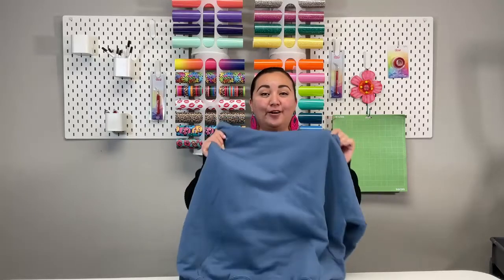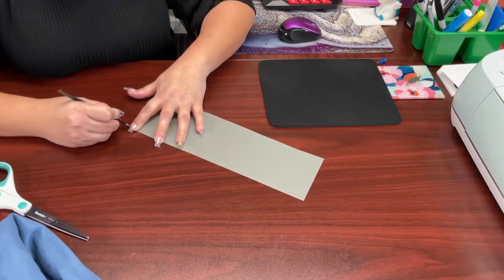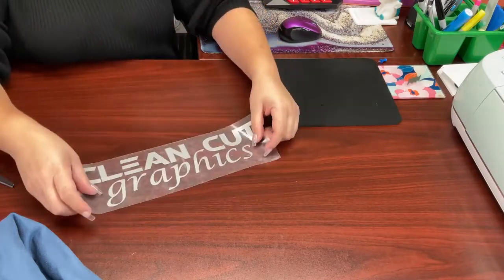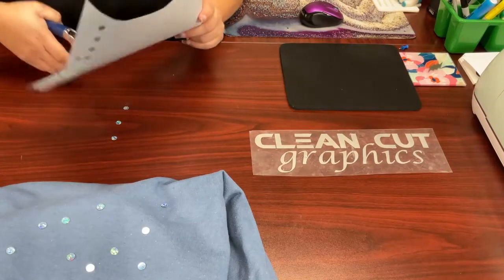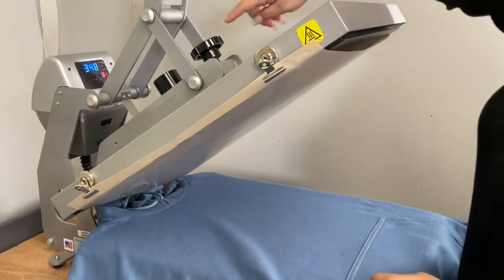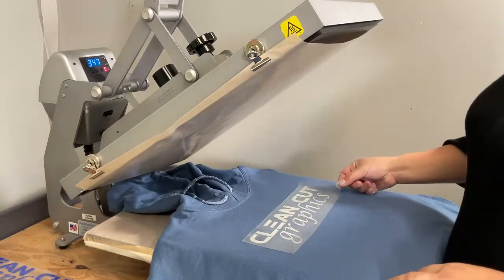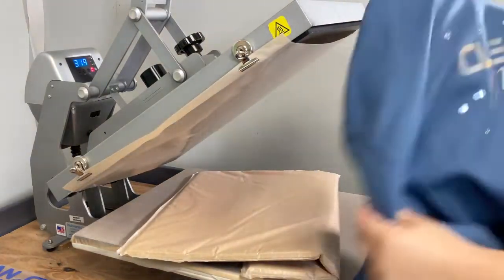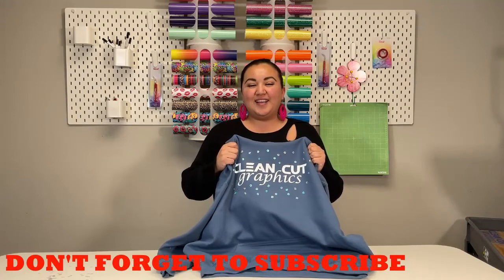How to revamp an old hoodie with htv scraps, using SISER !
Join Carmen from Clean Cut Graphics on how she revamps this old hoodie with scraps of vinyl from Siser !